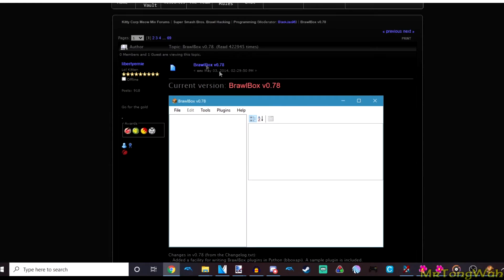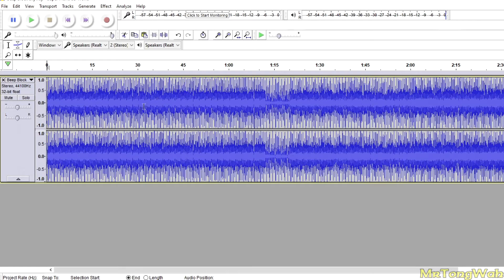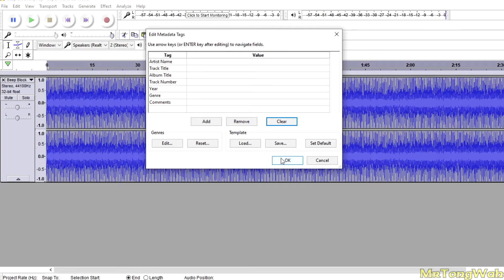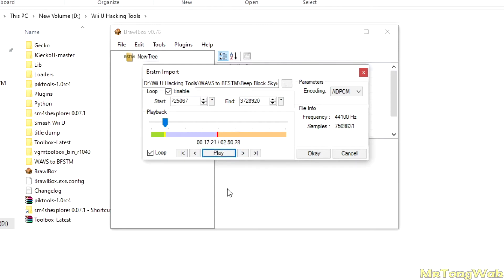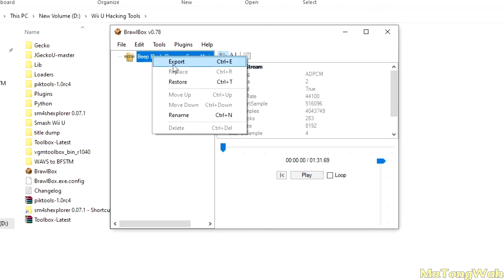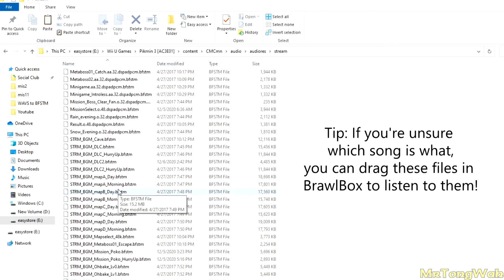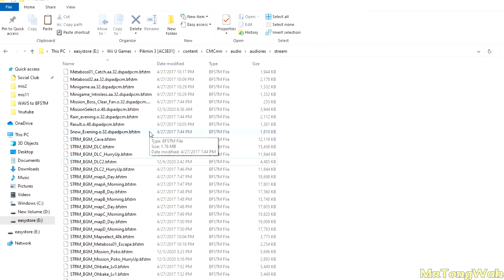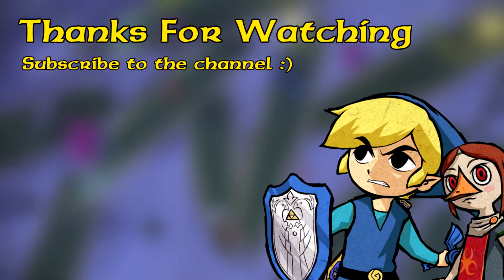[Pikmin 3] How to Import Custom Music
Tools:
I'm not providing any dumps of the game itself, you gotta get that on your own. Legal reasons.

Lemme know if this helped or if you're still having trouble!